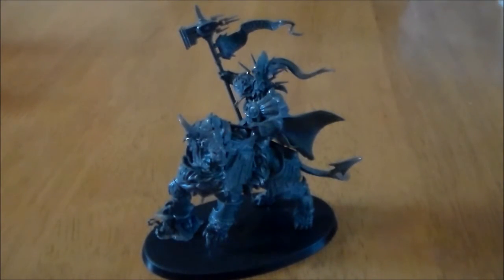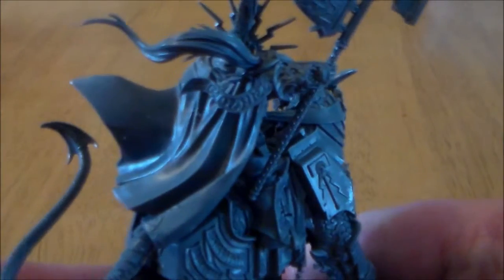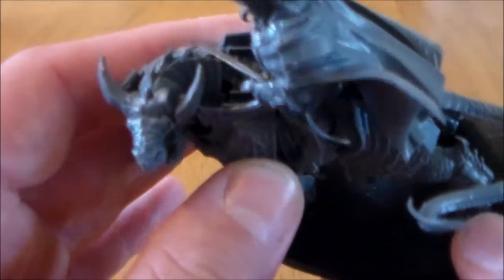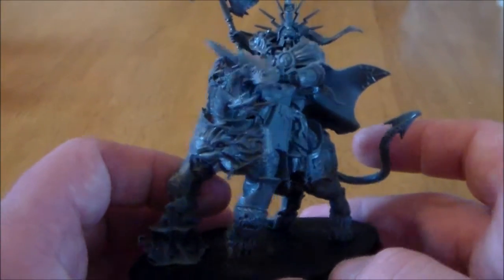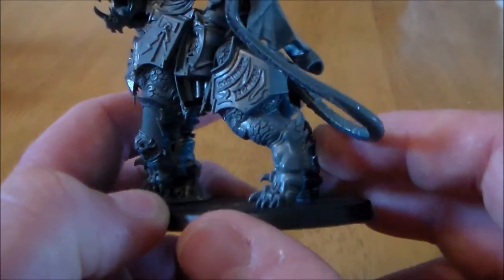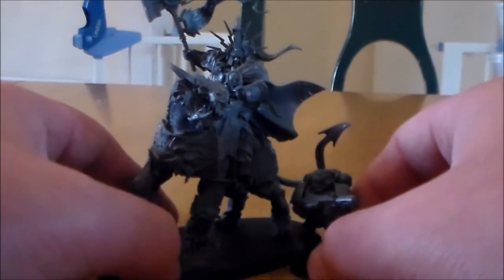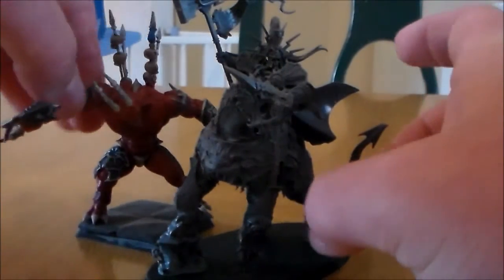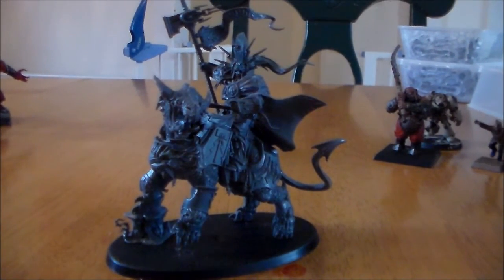Looking at Lord Celestant from AOS box